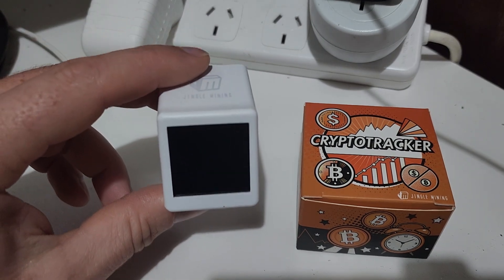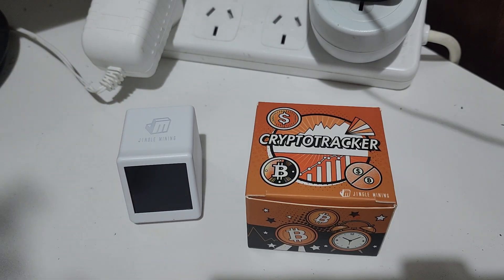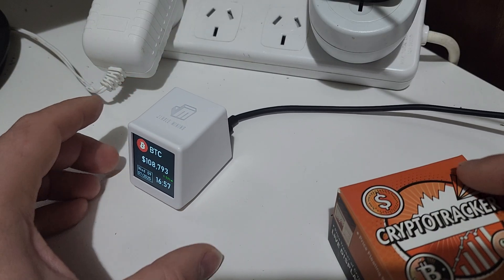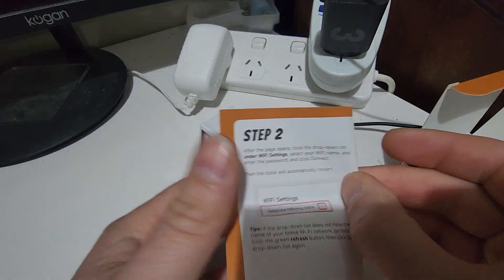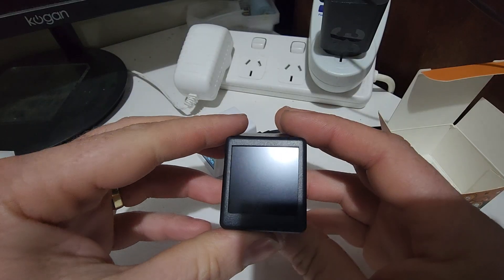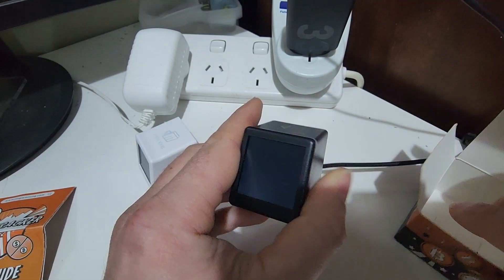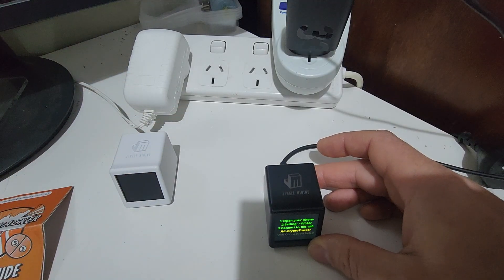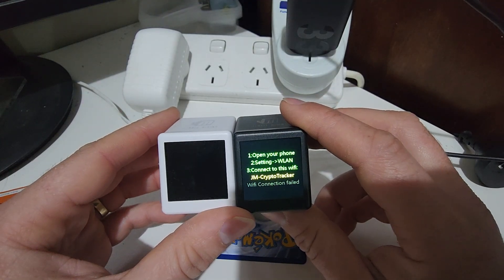Bitcoin Crypto Tracker from Jingle Mining - Up Close Review - Unboxing - Power Consumption Test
If you would like to get your own Bitcoin tracker, check the link below, and don't forget to use the discount code listed to save a small amount from this purchase or any other purchase you make through the Jingle Miner website.

In this video we are going to take a look at the bit coin crypto tracker from Jingle Mining.
We will be taling a look at how the display is set up and what is displayed. We will also be doing an unboxing of the device and seeing how much power it uses while running. Checking how much power is used is very important because bitcoin mining can be a heavy power consuming process, so we will find out if just tracking the virtual currency uses a lot of electricity, the findings may shock you!